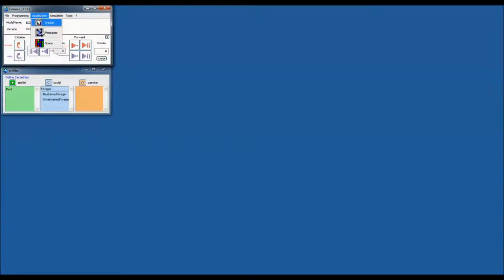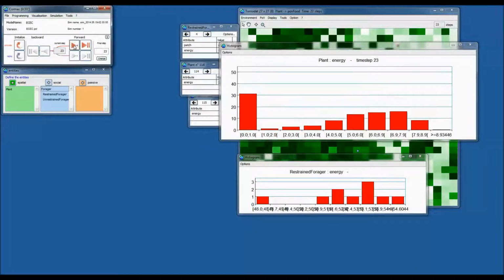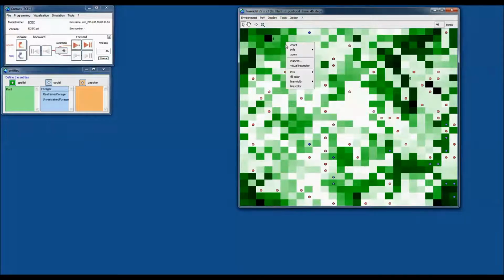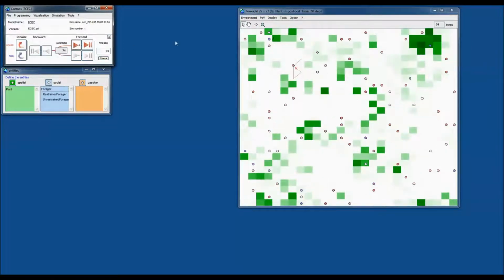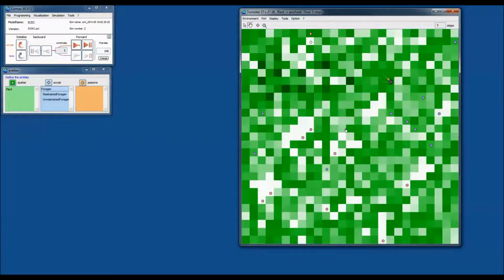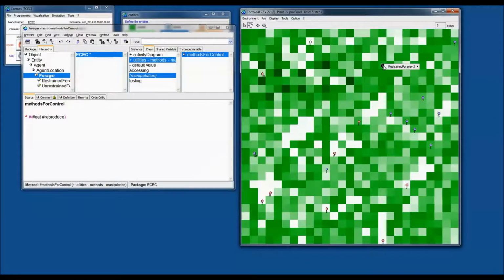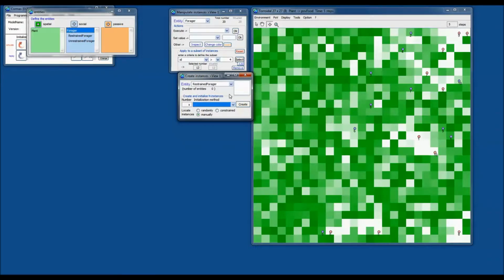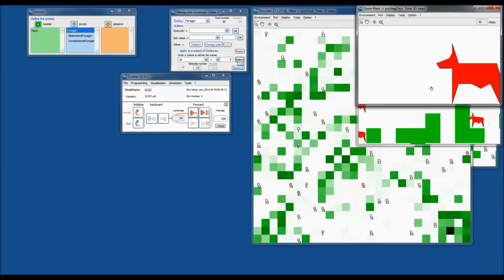Cormas e-training - Session 1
Session 1 of Cormas e-training is about:
Interacting with the Space Interface
TOPIC                                           time
- Inspect (arrow tool)                     @ 2:09
- Manipulate entities (hand tool)     @21:45
- Add entities (+ tool)                    @39:46
- Zoom (magnifying glass tool)       @44:40
- tracking agents                          @18:10

More about Cormas e-trainings on
e-training-cormas.blogspot.fr

Cormas is an agent-based simulation platform used in the domain of natural resources and environmental management, for analytical purposes and/or negotiation support between stakeholders.